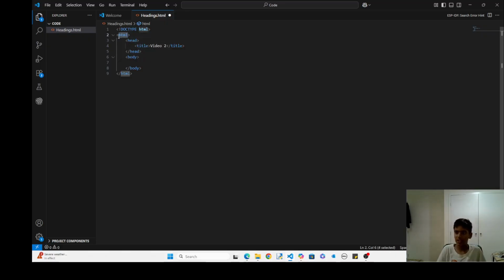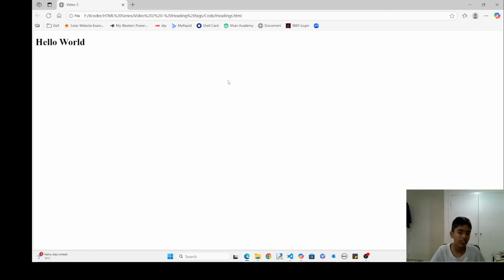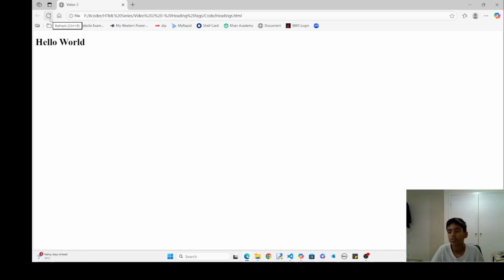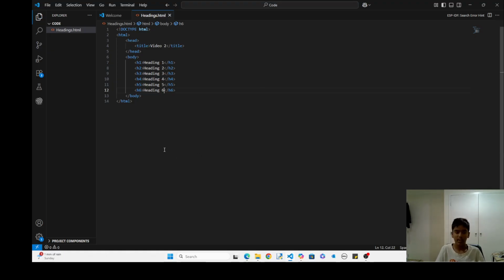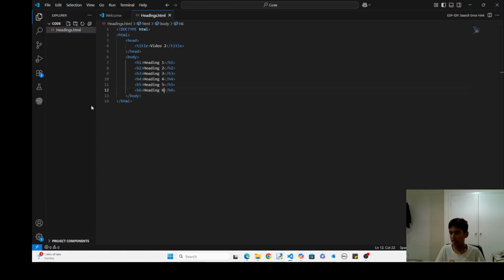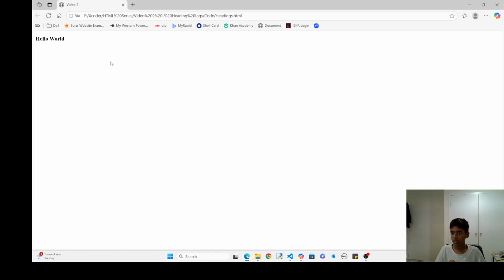Video 2 Heading tags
Welcome back to the second episode of this beginner-friendly HTML series! In this video, we’re diving into heading tags — those handy tools like h1 through h6 that help organize your webpage and make it easier to read. I’ll walk you through what each tag means, how to use them properly, and why they matter when building a clean, readable site. No prior experience needed — just follow along and you’ll be writing well-structured HTML in no time!